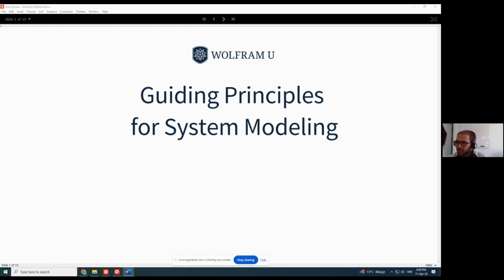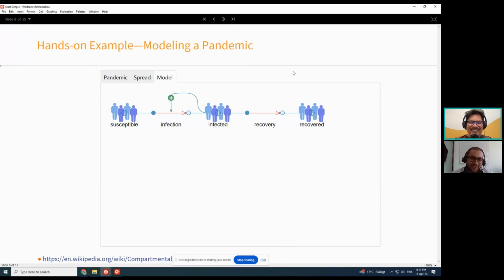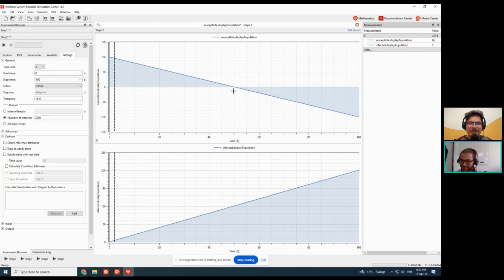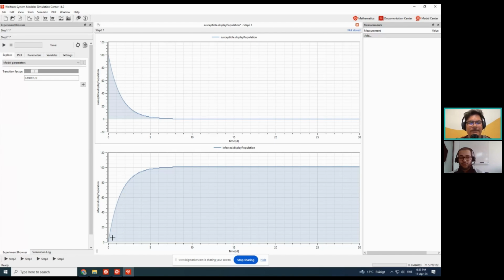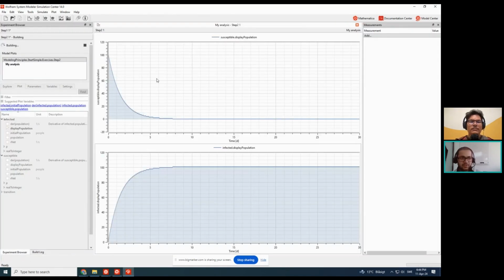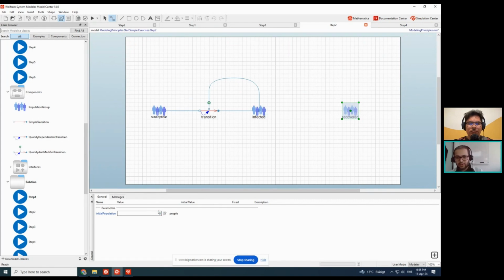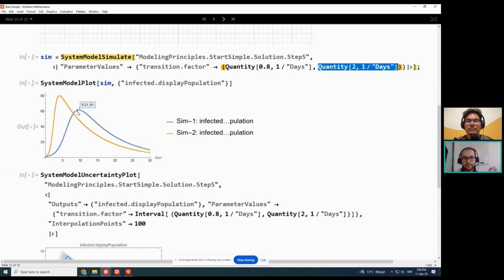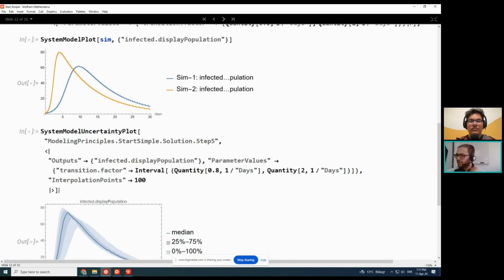Guiding Principles of System Modeling Study Group: Day 3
Create a SIR (susceptible, infectious or recovered) model for a pandemic. Learn to build models step by step in Wolfram System Modeler with an example from epidemiology. Test and modify model parameters and components iteratively.

0:00 The Need for Guiding Principles
3:03 Start Simple
8:34 Pandemic Modeling Example Setup
11:54 One Population Group
14:40 Two Population Groups
18:49 Check the Results
24:02 Modify the Model
29:37 Modify Parameters
34:30 Audience Questions
39:29 Changing Components
48:22 Audience Question
52:44 Adding a Recovered Group
55:04 Testing Different Transition Components
1:04:02 Modeling Recovery
1:08:16 Audience Questions
1:18:42 Session Wrap-Up